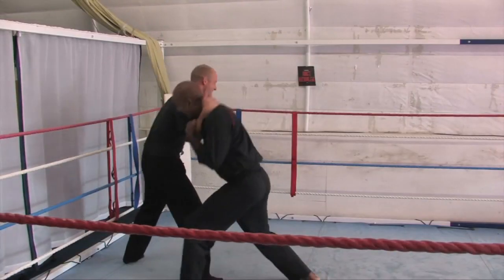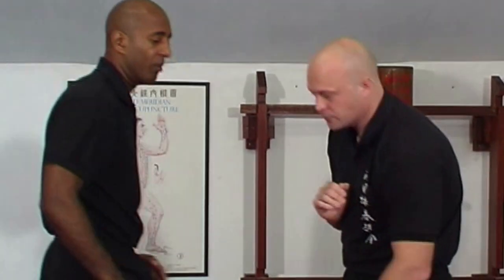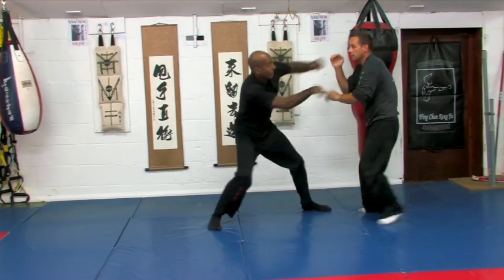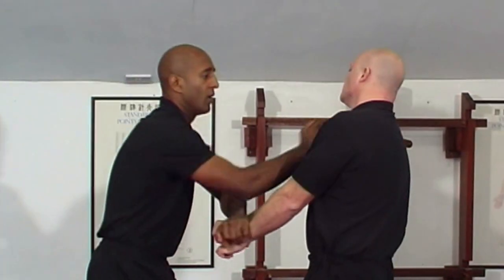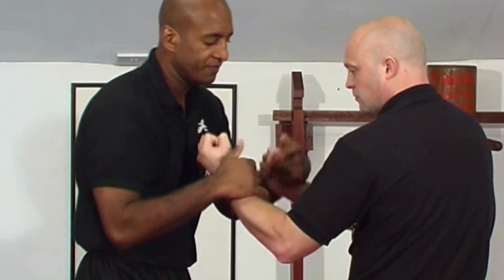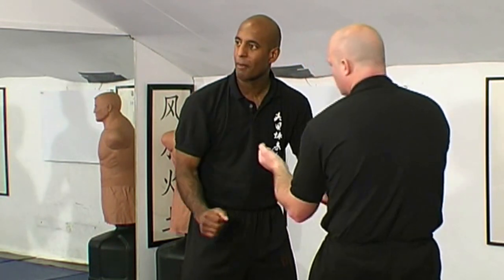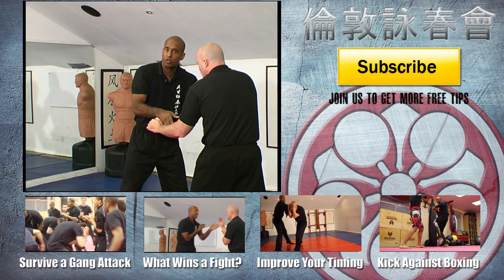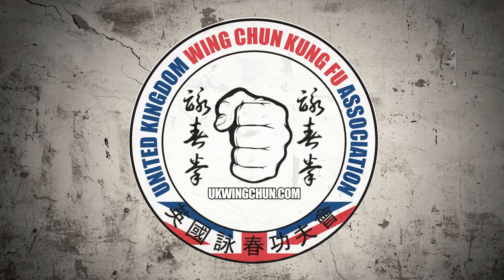Clinch Fighting Throat Strikes | Wing Chun Tips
► Clinching for Self Defence. Features discussion on the 'Throat Killing Palm' in Wing Chun. How to force your attacker to tense their arms or lock up. Quickly overwhelm your attacker with this simple pre-emptive technique to bridge.